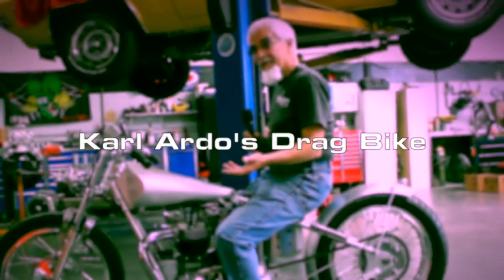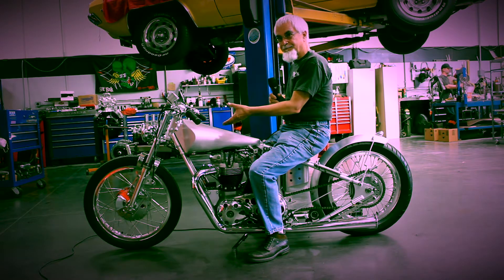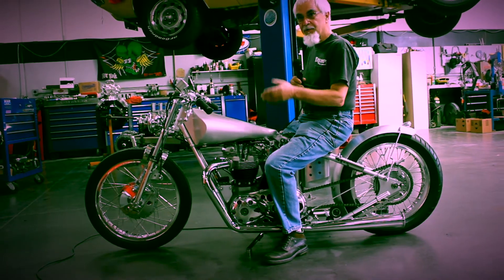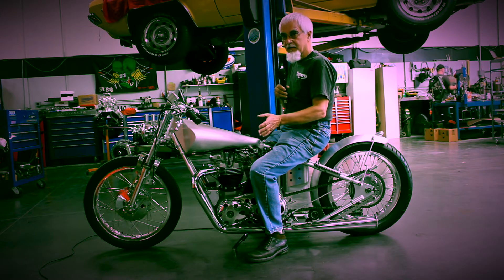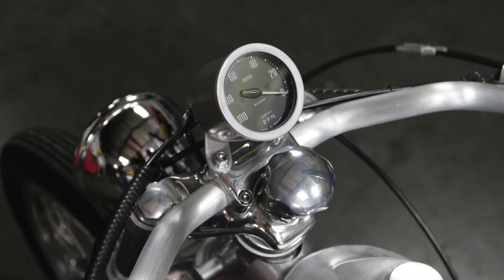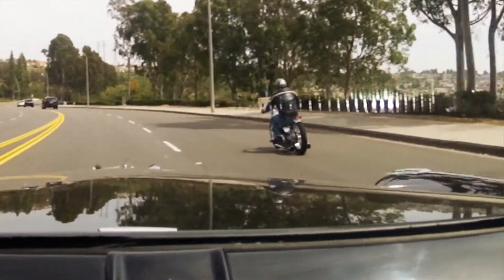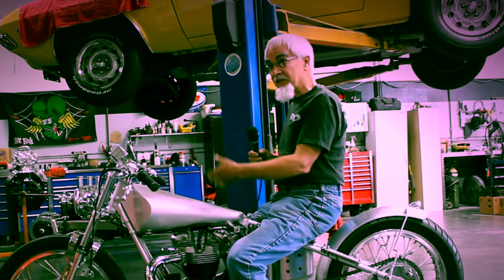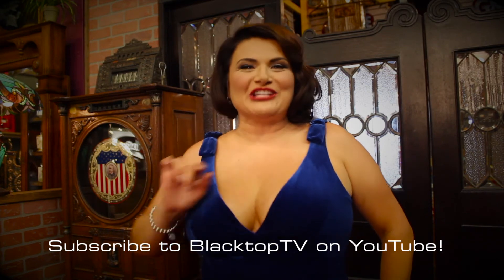Karl Ardo's Drag Bike - Rewind Tuesday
presents: A blast from the past. Today we present a blast from about 3 years ago. Karl Ardo is an artist who in this project, his 10th Triumph Cycle build is a fascination with the drag bikes of the 1960's. The sound of those megaphones stir the soul.
If you dig Triumph Choppers be sure to check out this article of Gasoline and Coffee's "Recycled Rig"